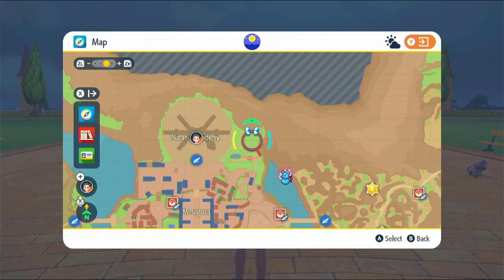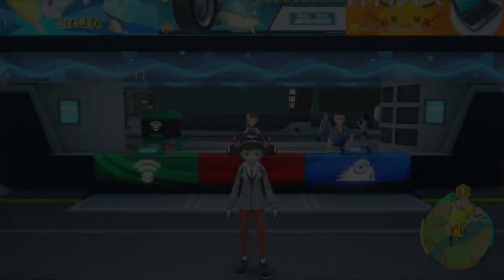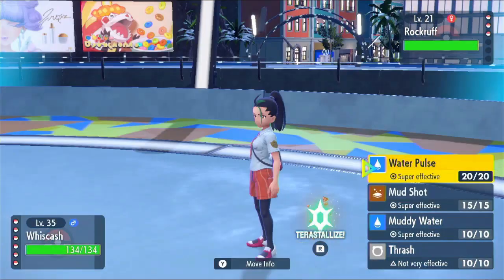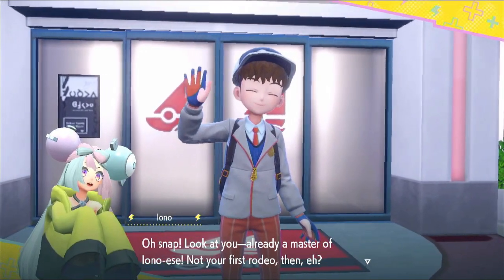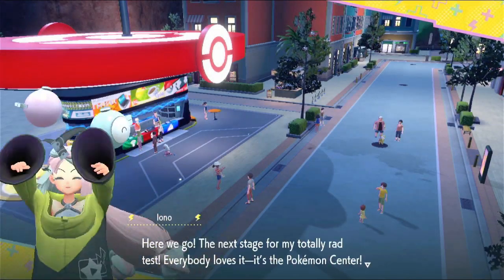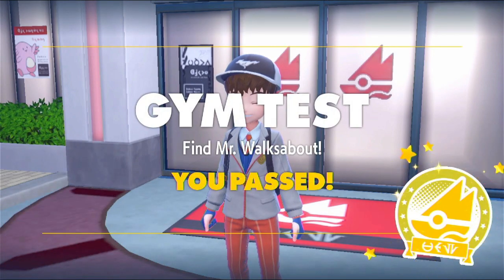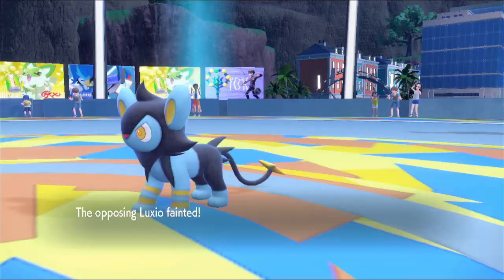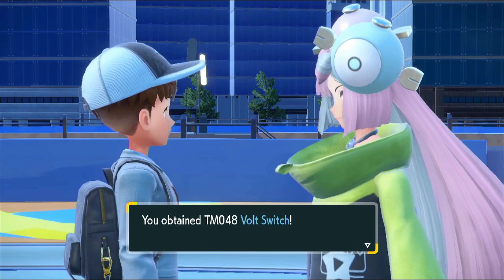Episode 28 Streamer Situation - Pokemon Scarlet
Another gym leader, more people in a basement.
I feel threatened. I went off the rails a bit.